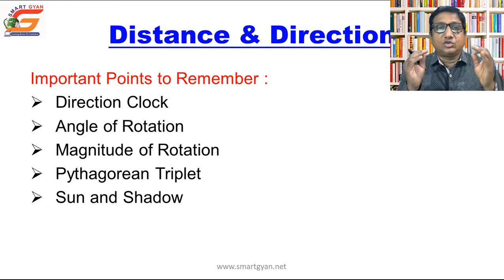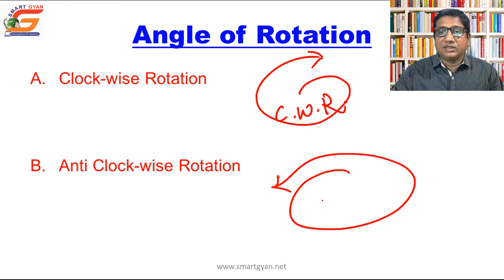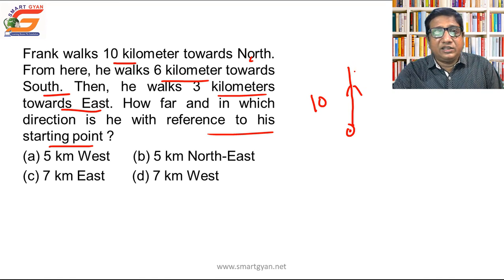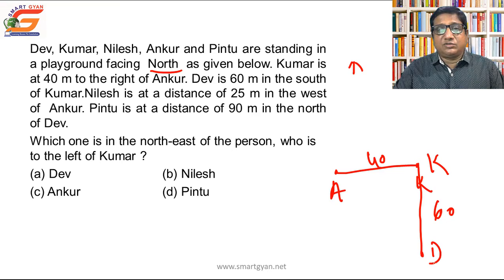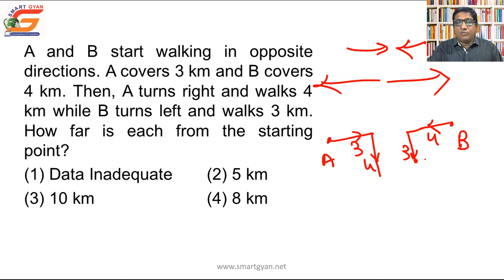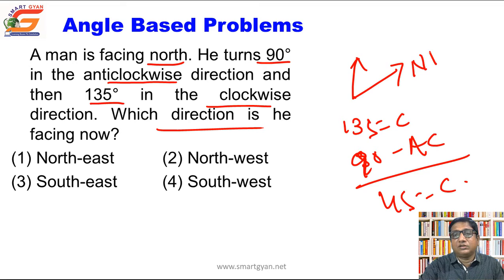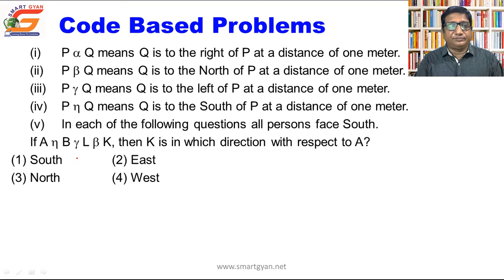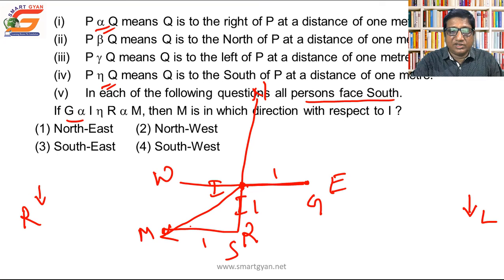Distance and Direction Test II Tricks and Techniques II Logical Reasoning for Campus Test